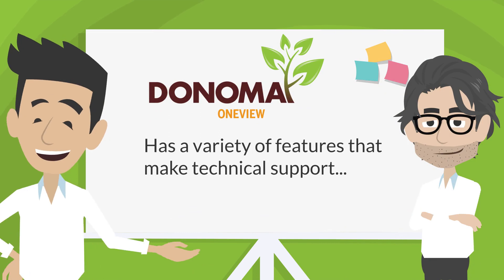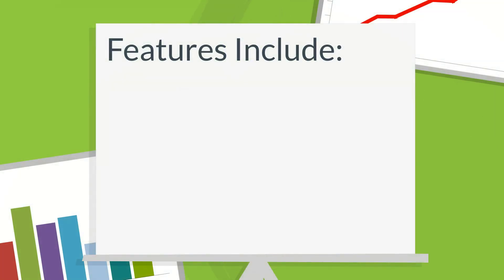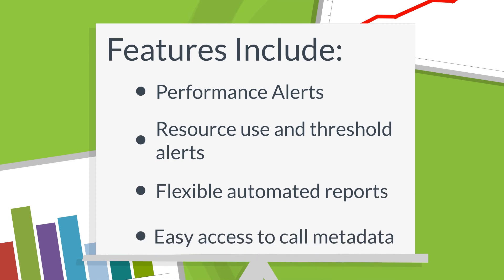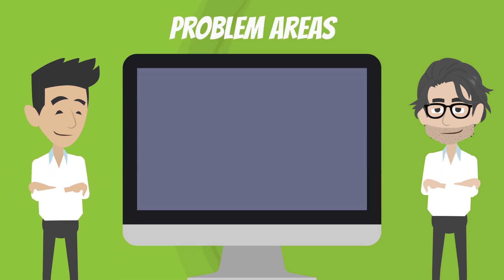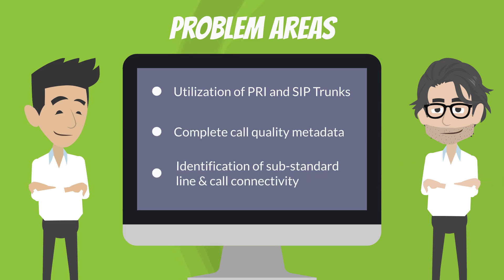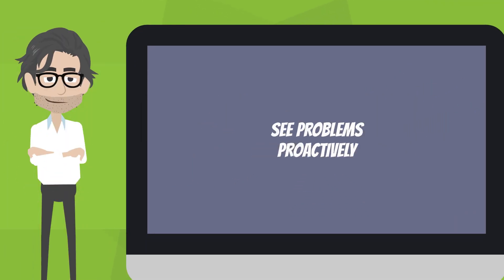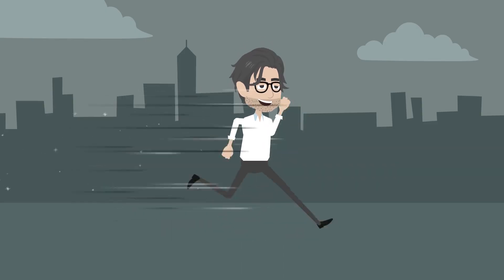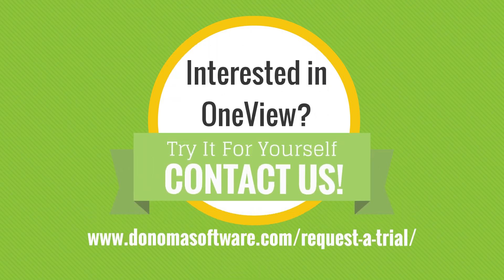Identify Call Performance Issues Faster & Reduce Cost w/ OneView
Part three of a seven part series, detailing how OneView can drive your organization to make better business decisions.

In this video, titled "Identify Call Performance Issues Faster & Reduce Cost",  we explain how with OneView, IT can see problems proactively and drill down into very specific data about a call and its lifecycle. Therefore, enabling richer insight and faster response due to reduced negative impact and expense.

About OneView:
In today’s ever-changing digital business landscape, understanding and optimizing your customers’ experience connecting with your organization is vital. Though there are many different ways to communicate, phone calls remain the conduit that propel an organization’s highest priorities. Performance insight is critical.

OneView makes it very easy to gain operational as well as technical insight from your Cisco Call Manager and Contact Center systems: from broad overviews to very granular performance metrics.

About Donoma:
Donoma Software specializes in solutions for communications analytics, mobility and retention. Our products are used around the world to help organizations reduce risk, gain insight, improve responsiveness and remove friction within diverse collaboration and communication platforms.